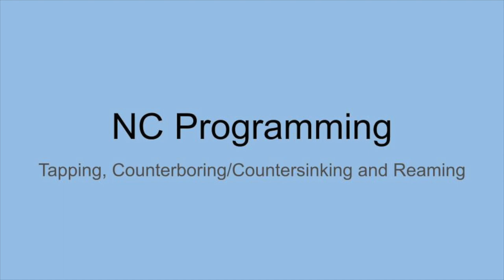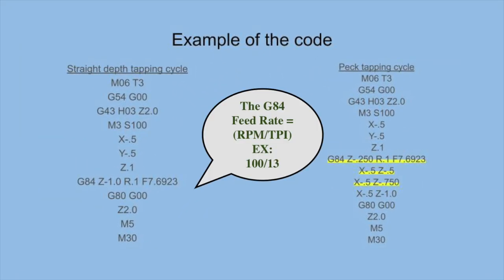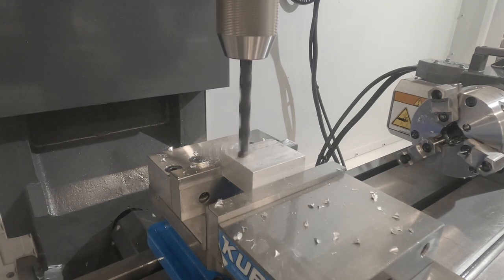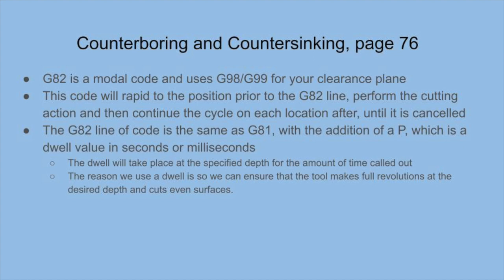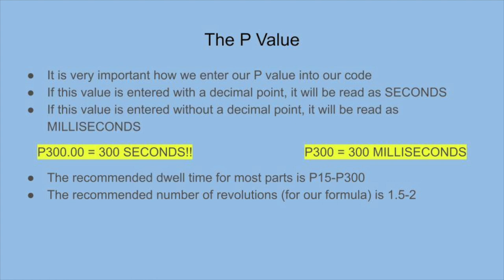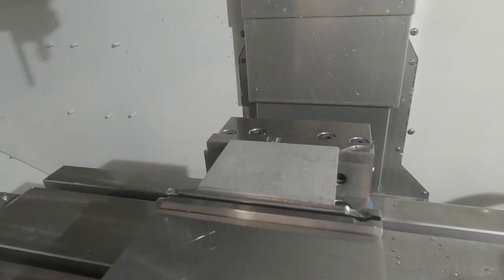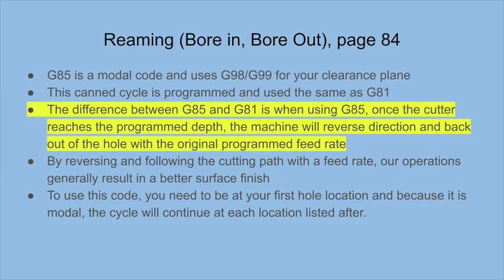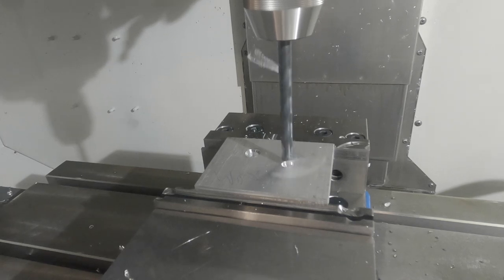NC Programming: Tapping, Counterboring/Countersinking and Reaming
A video lecture on NC programming. This video will go over G84, G82 and G85. There is also video of the machine cutting action.